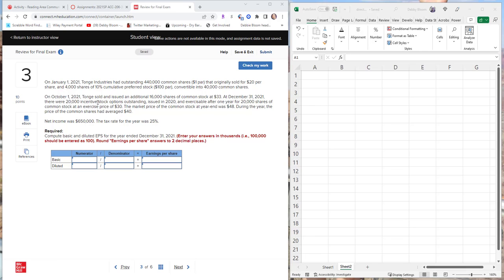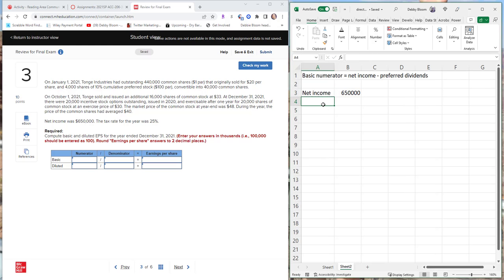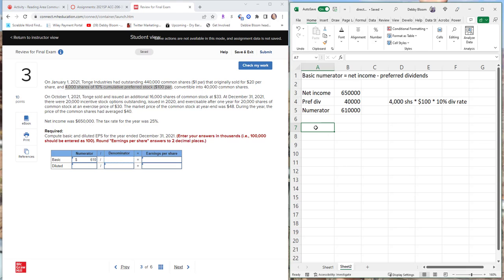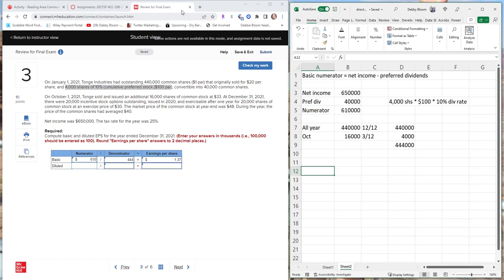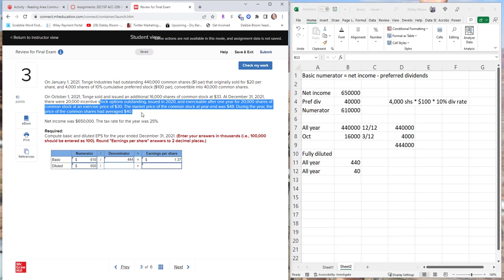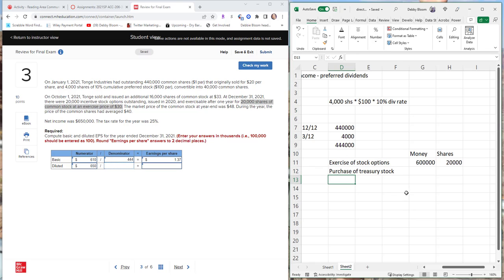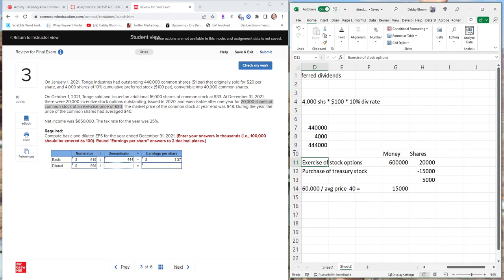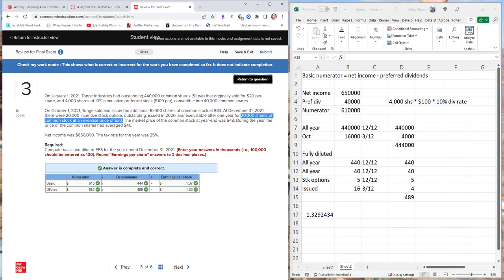Practice final question 3